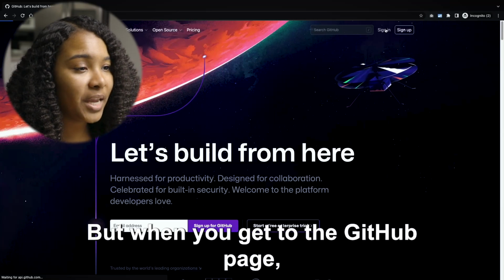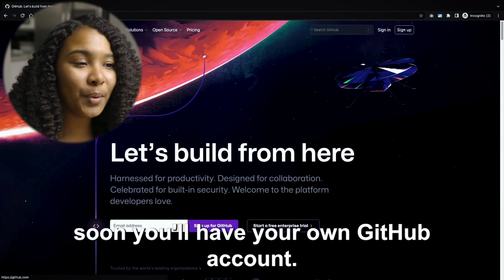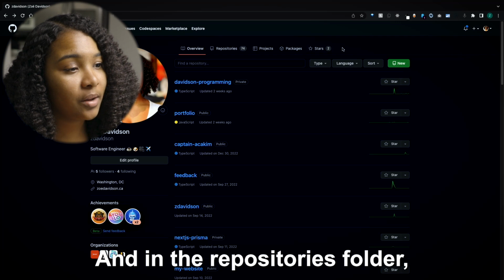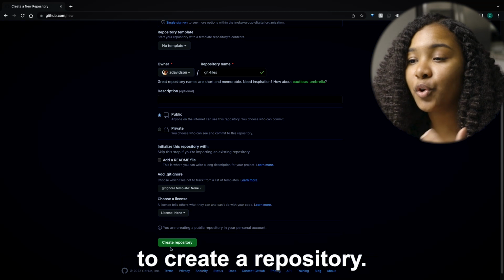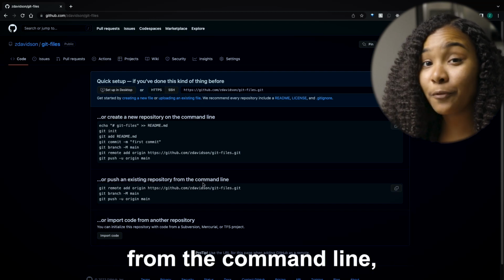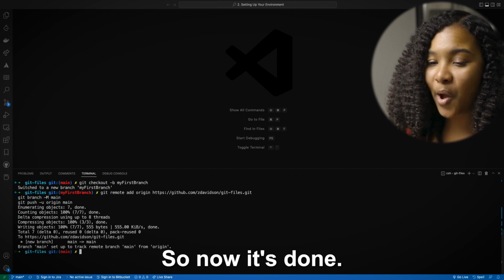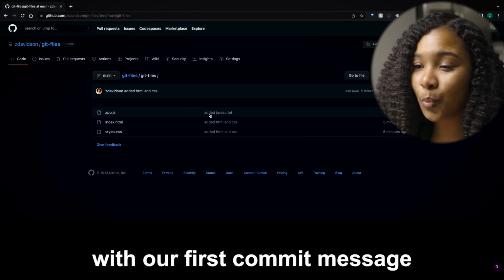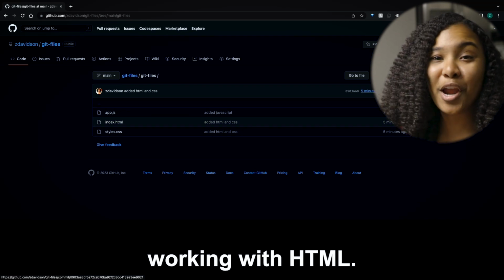How To Use GitHub || Tutorial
to enroll and learn to code, using HTML, CSS, JavaScript, React, Redux, TypeScript and more!

In this video we'll go over how to use GitHub is and the basic building blocks of the tool. GitHUb is an essential tool to learn and eventually master as an aspiring front-end developer.

Why have a coding mentor:
Having a coding mentor is one of the easiest ways to learn how to become a developer quickly and efficiently. Most people take up to a year or more learning how to code on their own. Some, become frustrated and never reach their goals.

By enrolling in our program, you’ll be able to have an unlimited number of meetings with your mentor throughout the course. Your mentor will guide you down a customized learning path, one that not only helps you learn about the parts of web development that interest you, but also assist you in expanding your network and getting a job in no time.